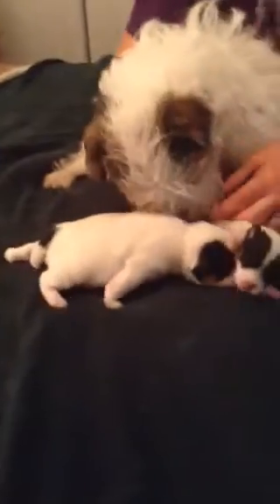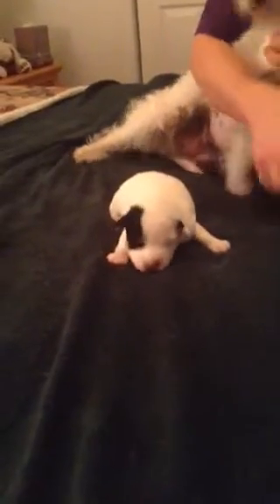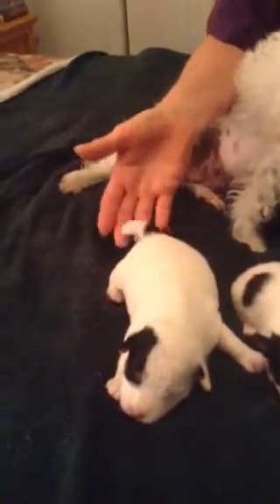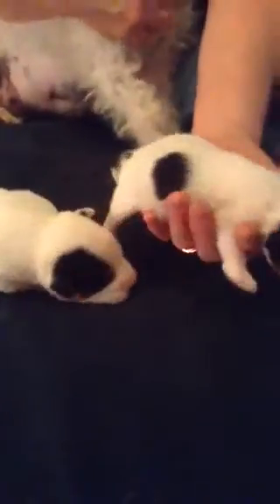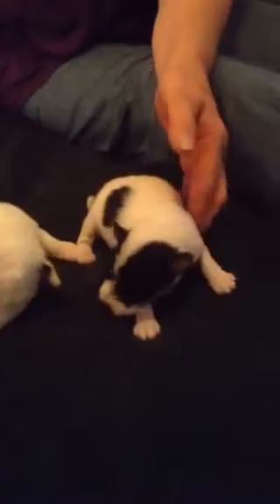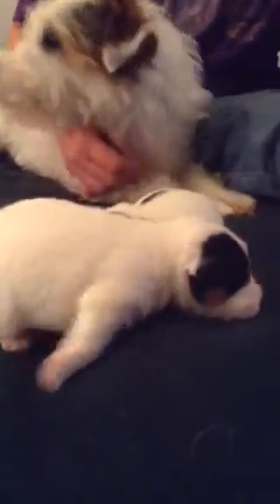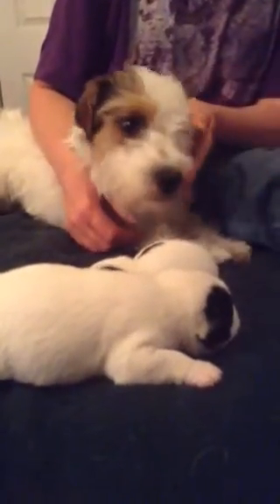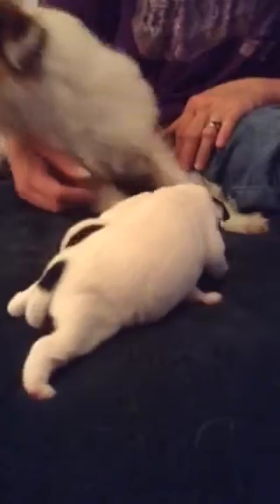Chigger X Brash pups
Ruckerhill litter 5-8-16